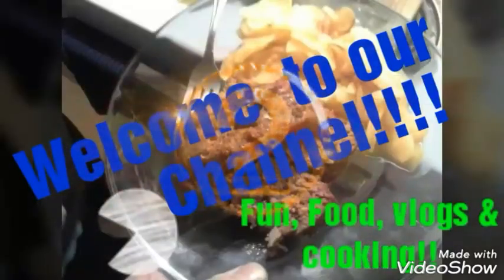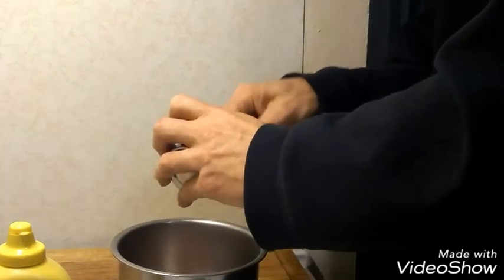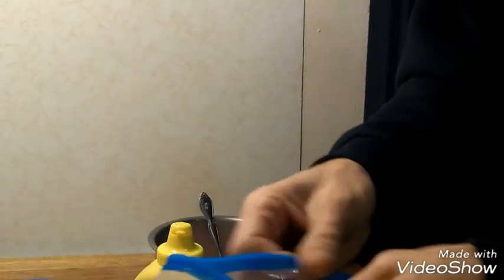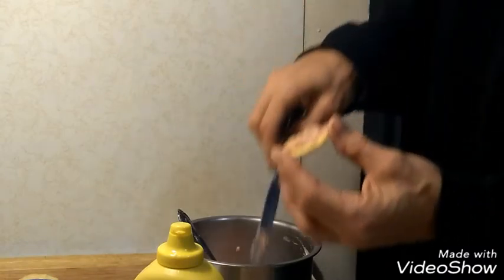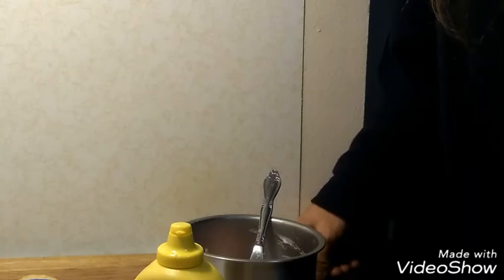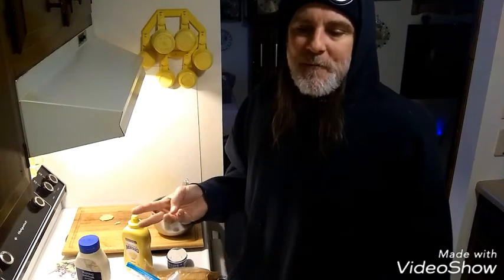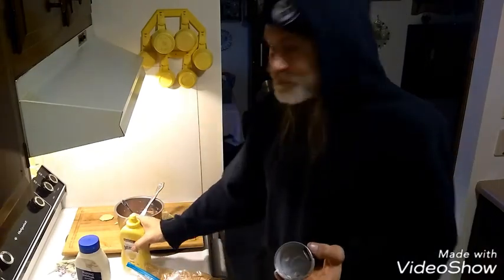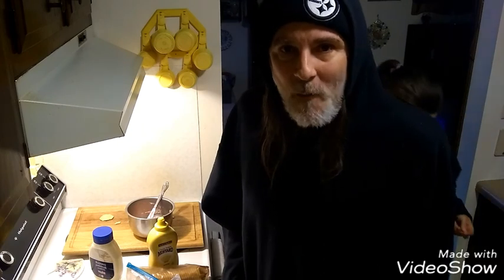Armour Potted Meat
Today we're trying an affordable product from Armour, Potted Meat, Though this product doesn't receive much positive reviews, it's nonetheless easy to prep n serve, a good filler between meals